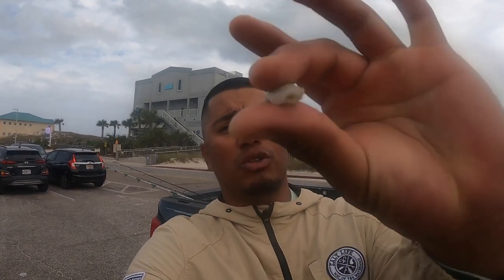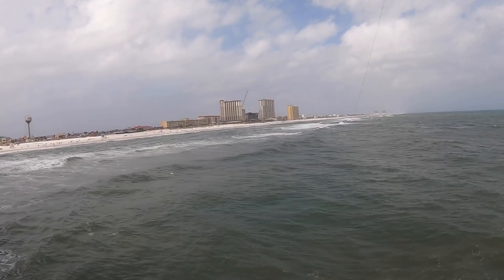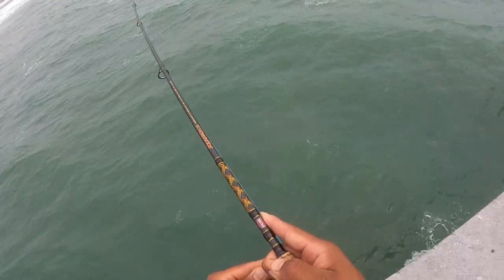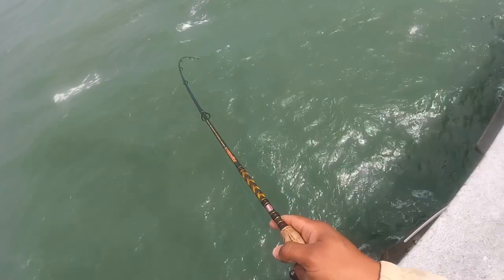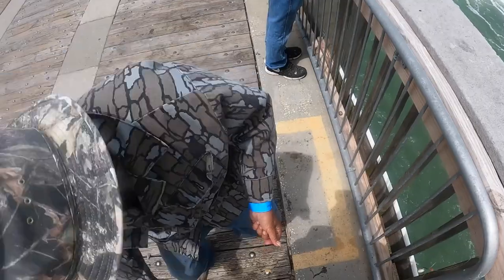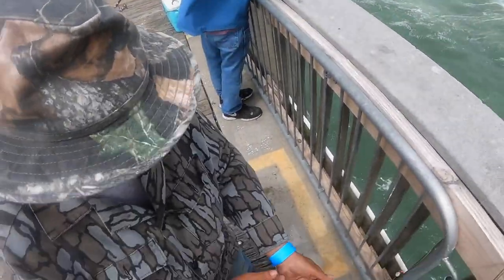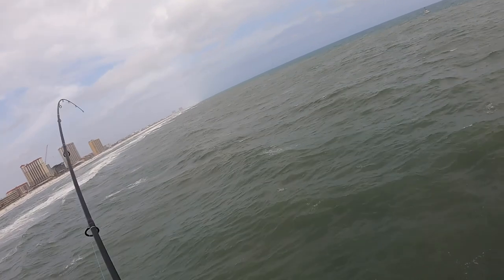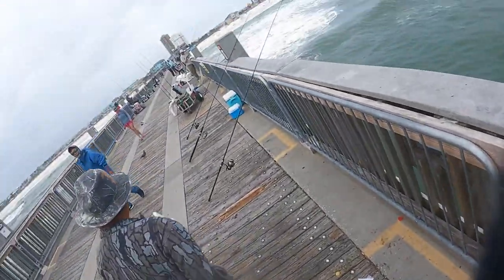All you Need is a Piece of This BAIT to CATCH so Many POMPANO! Pensacola Beach Pier, FL!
All you Need is a Piece of This BAIT to CATCH so Many POMPANO

Ask for me for appointment= Arinton Mercado

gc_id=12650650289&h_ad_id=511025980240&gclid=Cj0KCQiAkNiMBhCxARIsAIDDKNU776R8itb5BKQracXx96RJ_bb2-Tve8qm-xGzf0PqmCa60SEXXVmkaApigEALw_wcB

Kastking Perigee Rod=
Shakespeare gx2
Penn battle 5000
Shimano soltace
Shakespeare gx2
Penn fierce 5000
Toadfish rod
Penn Fierce 3000
shimano c 300
shakespeare tigerlite rod
shimano thunnus 6000
go pro 9=
Iphone 12=
Apple laptop=
Selfie stick=